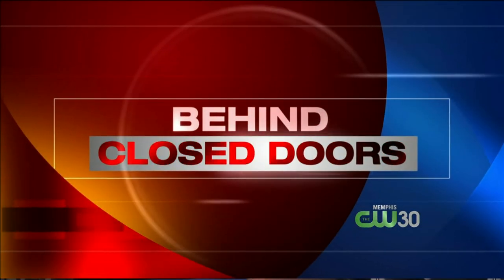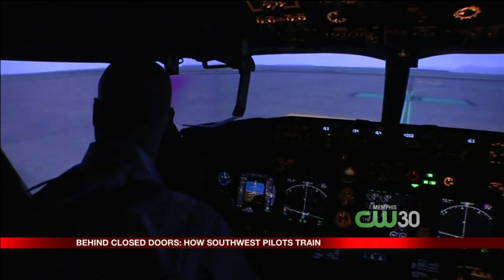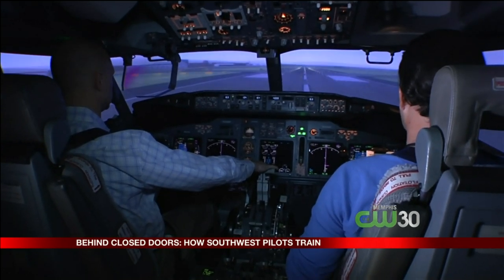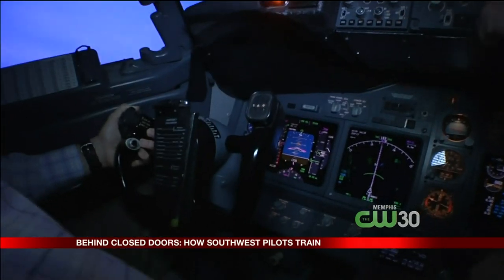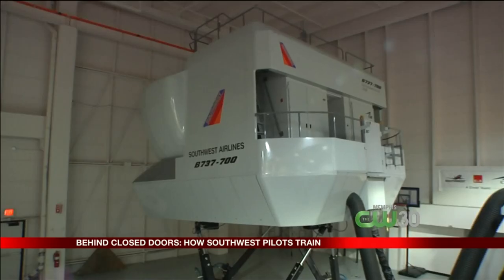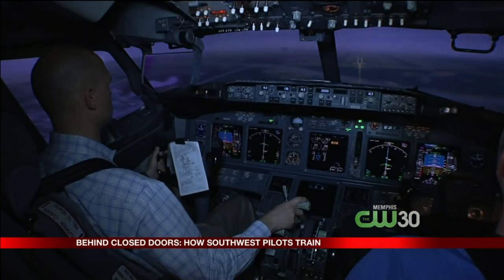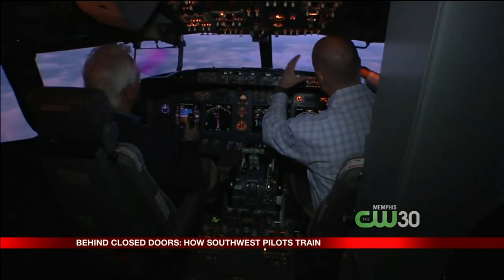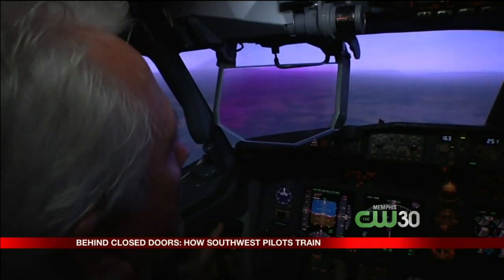Southwest Airlines Pilot Training - Behind Closed Doors with Cameron Harper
Local 24 / CW30 News Anchor Cameron Harper goes Behind Closed Doors to show how pilots at Southwest Airlines train to handle critical emergencies.  Shot inside a full motion 737 flight simulator at Southwest headquarters in Dallas, Texas.